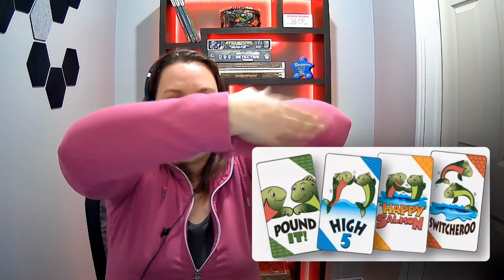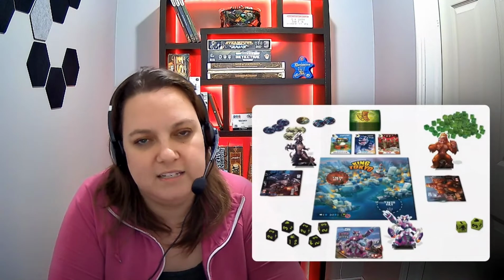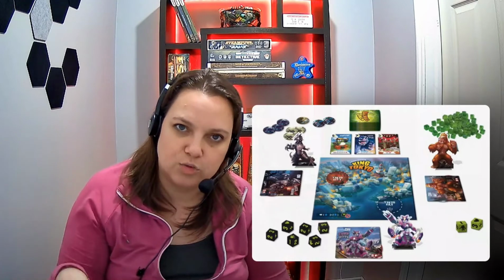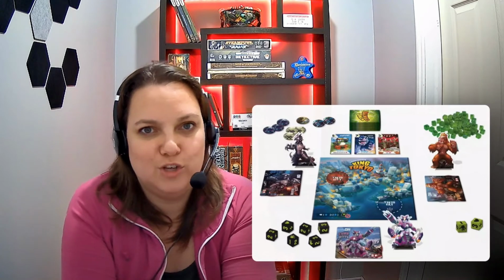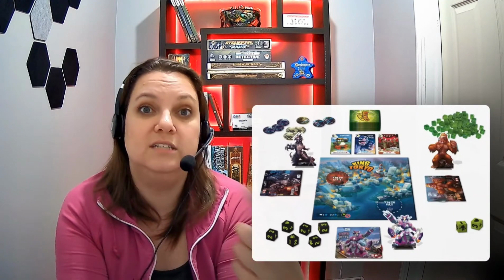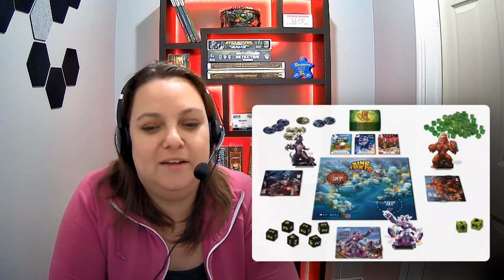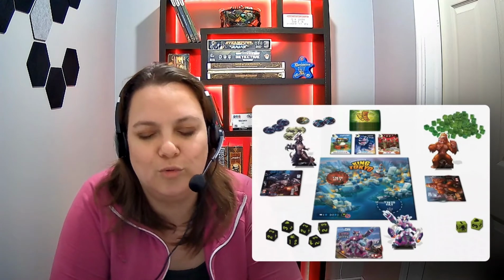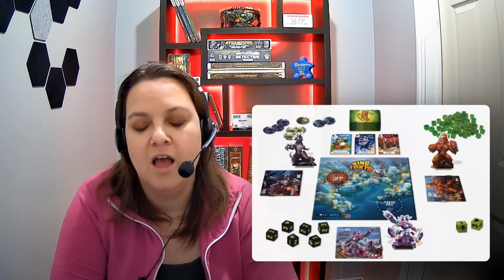FallCon 35 Day 3 Recap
A recap of the third day at Fallcon 35

Color Addict [0:32]
Illusion [2:20]
Bärenpark [3:26]
Happy Salmon [4:48]
King of Tokyo [6:18]